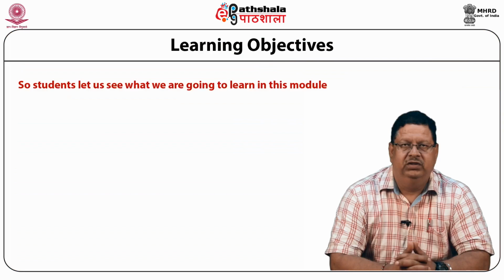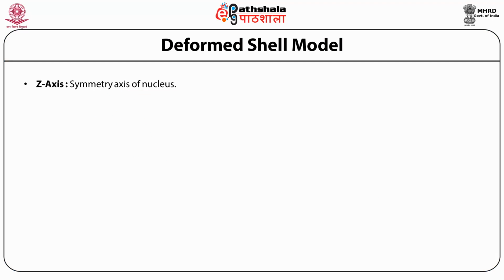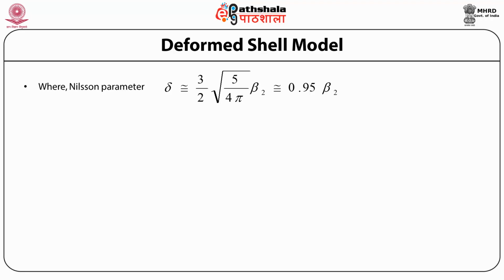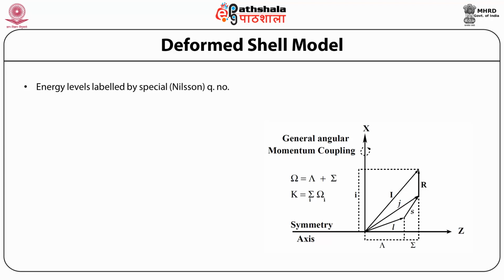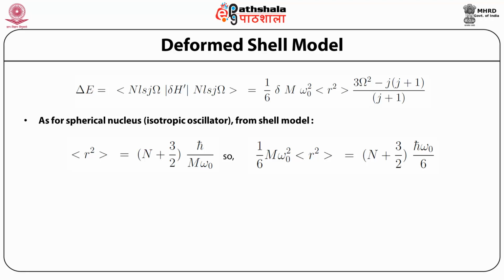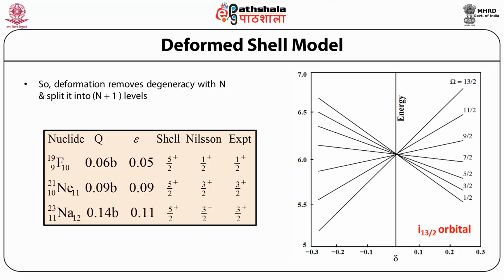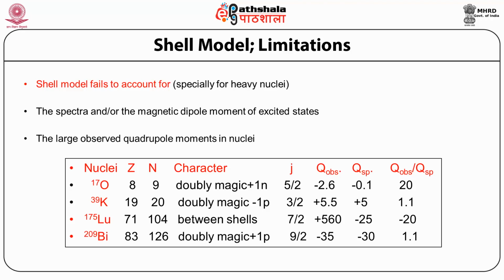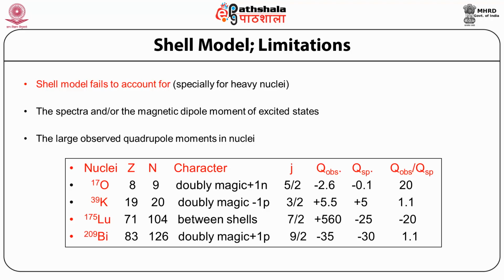Nuclear models 8